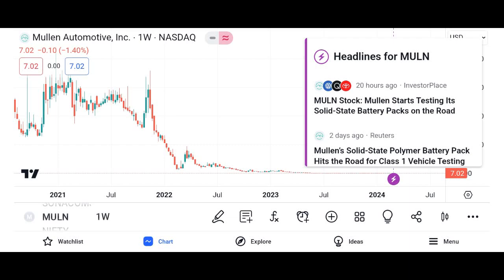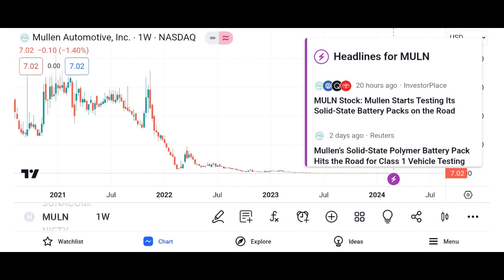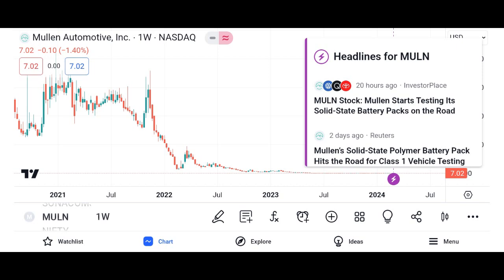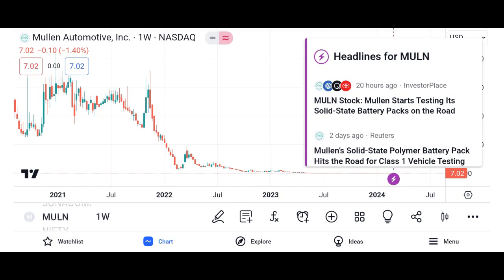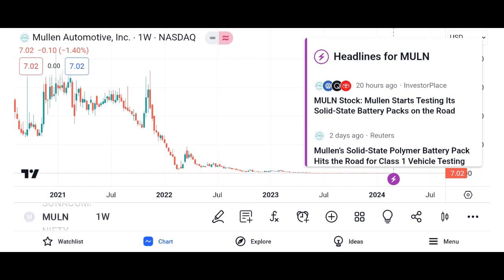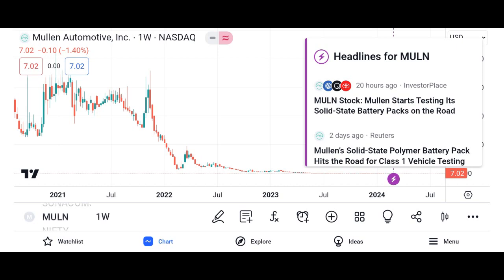MULN Stock Breaking News Today Mullen Automotive MULN Stock Short Squeeze Analysis MULN Stock